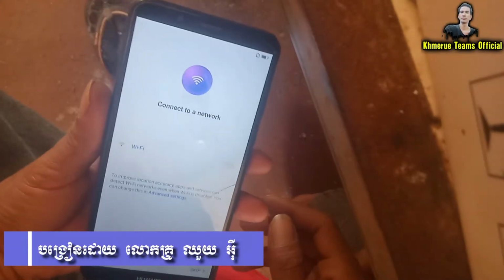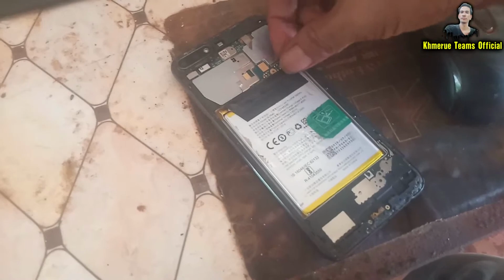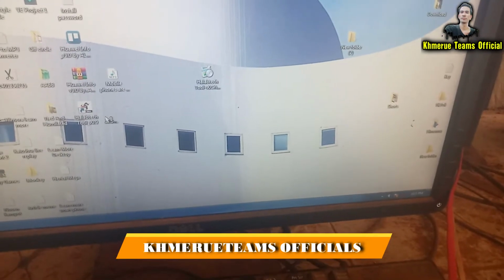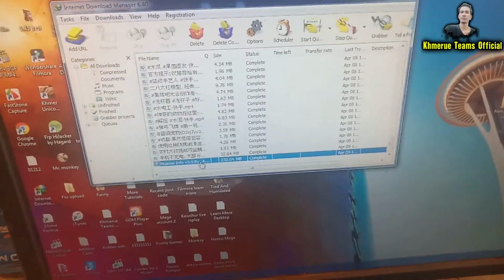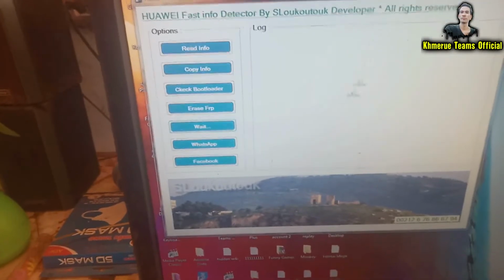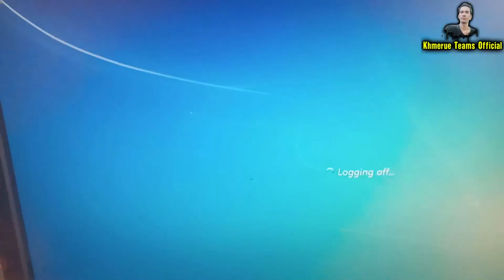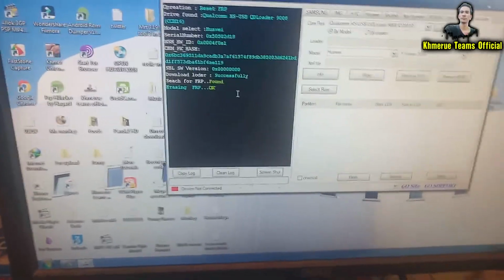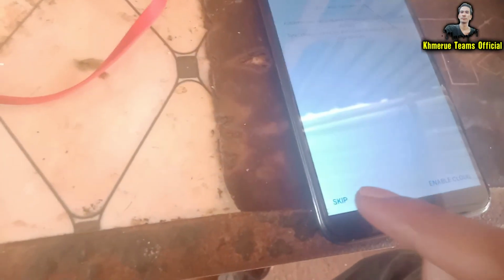Remove Frp Google Account Huawei Y7 Pro 2018 | How to remove Google Account From Huawei 100% Work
Remove Frp Google Account Huawei Y7 Pro 2018 | How to remove Google Account From Huawei 100% Work. permanently remove google Account from Huawei Devices. Unlock Google Account from Huawei new method tested 100 % work! How to remove Frp from Huawei Account.

3. How to turn debugging mode on any android | How to Turn on Developer Option Android 8.1.0